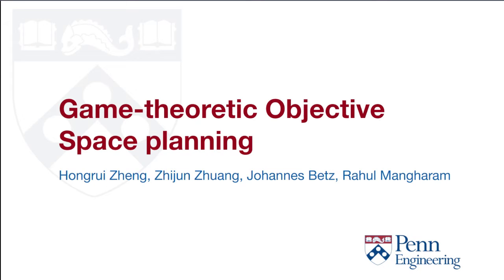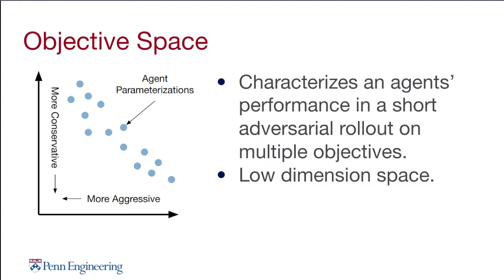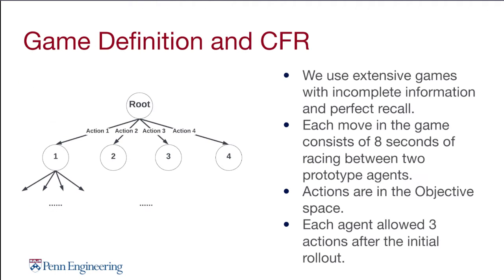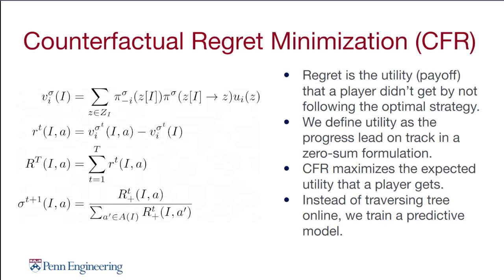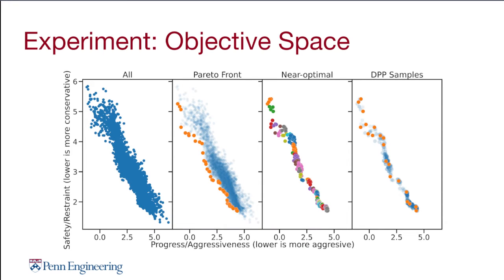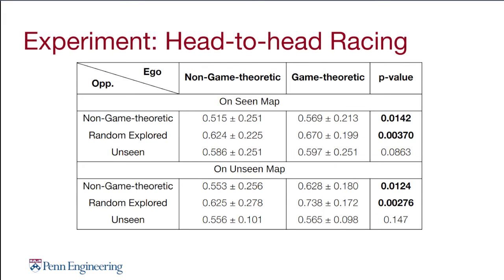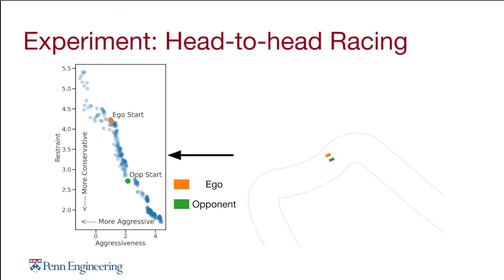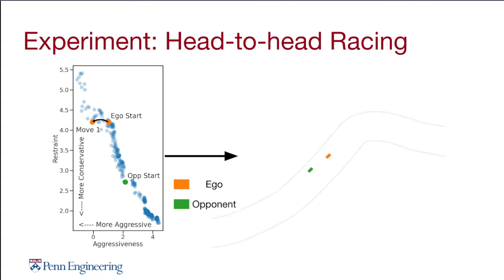Game-theoretic Objective Space Planning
Autonomous Racing awards agents that react to opponents’ behaviors with agile maneuvers towards progressing along the track while penalizing both over-aggressive and over-conservative agents. Understanding the intent of other agents is crucial to deploying autonomous systems in adversarial multi-agent environments. Current approaches either oversimplify the discretization of the action space of agents or fail to recognize the long-term effect of actions and become myopic. Our work focuses on addressing these two challenges.

First, we propose a novel dimension reduction method that encapsulates diverse agent behaviors while conserving the continuity of agent actions. Second, we formulate the two-agent racing game as a regret minimization problem and provide a solution for tractable counterfactual regret minimization with a regret prediction model. Finally, we validate our findings experimentally on scaled autonomous vehicles. We demonstrate that using the proposed game-theoretic planner using agent characterization with the objective space significantly improves the win rate against different opponents, and the improvement is transferable to unseen opponents in an unseen environment.